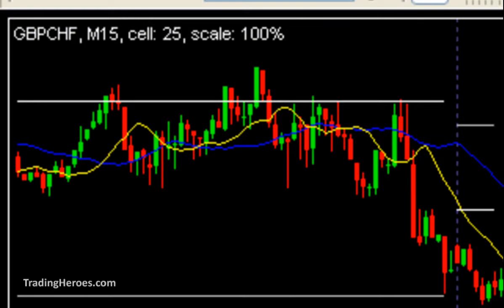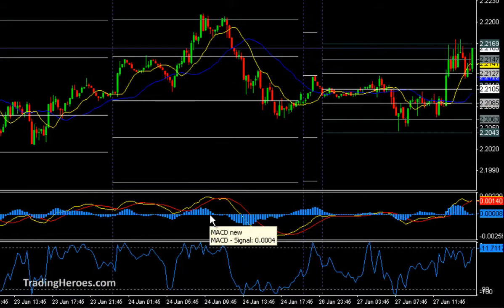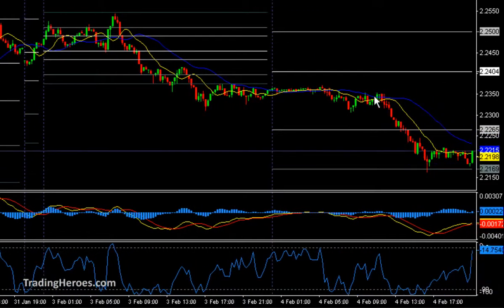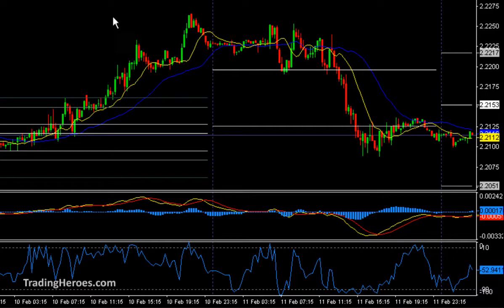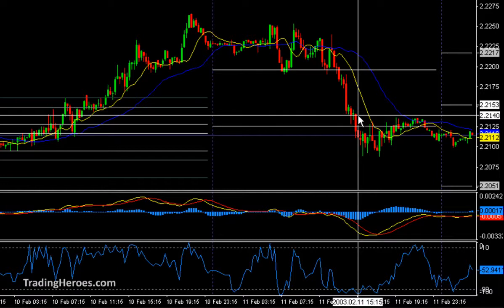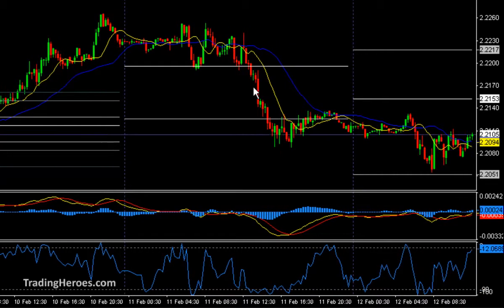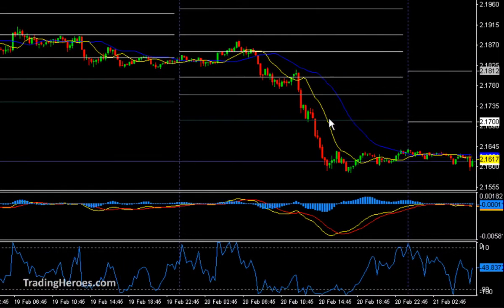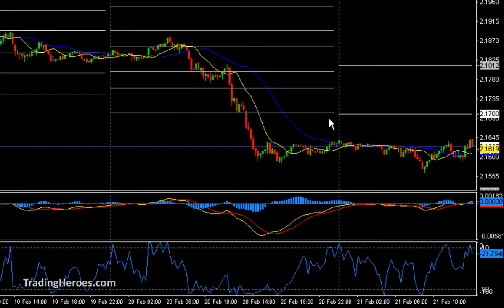How to Develop New Trading Strategies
Sometimes just letting FT run and seeing if the currency pair has certain tendencies can be a great way to discover new trading techniques.

Nostr: npub1v5ty092cnhtt6aehn0csu9mhfk0yprqz8335ae0y2y07fk95vmmqrn26pk